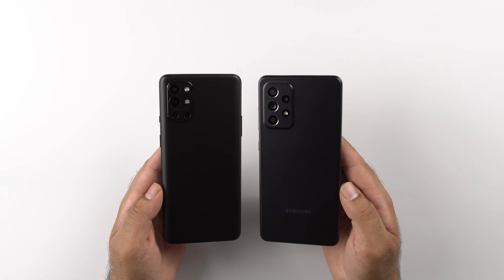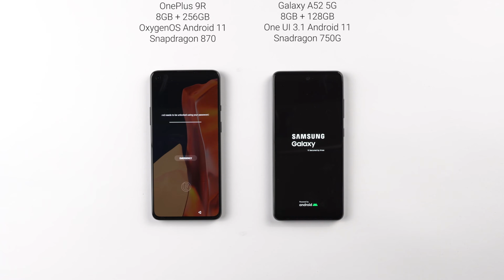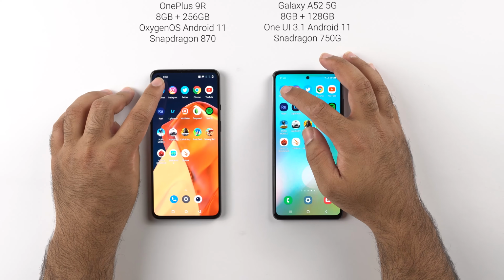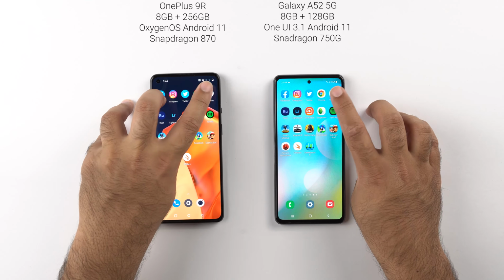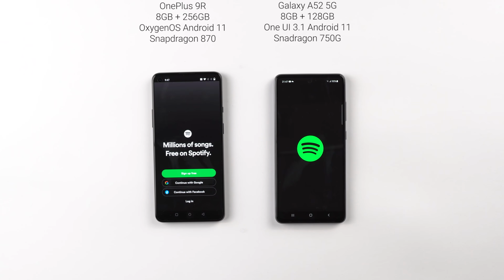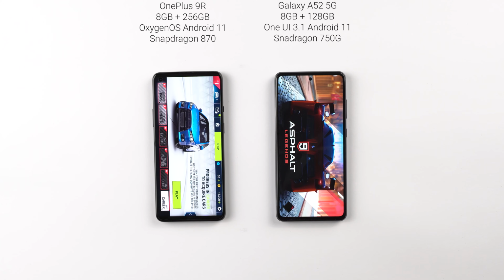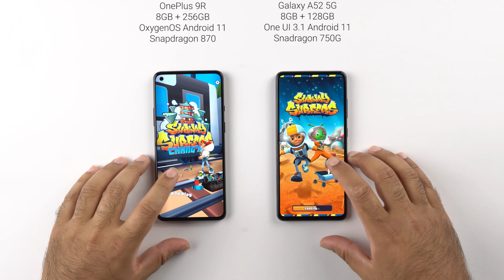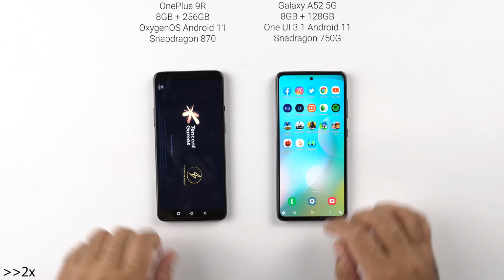OnePlus 9R vs Samsung A52 5G Speed Test Comparison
Hi Folks, this is the full speed test comparison between the OnePlus 9R and the Galaxy A52 5G. In this speed test comparison, I have loaded the stock apps first of all followed by third-party apps. There is a small video and photo editing test in the video and there is also a gaming load time speed test. Watch the Galaxy A52 5G vs OnePlus 9R speed test until the end to find out what exactly happens here.